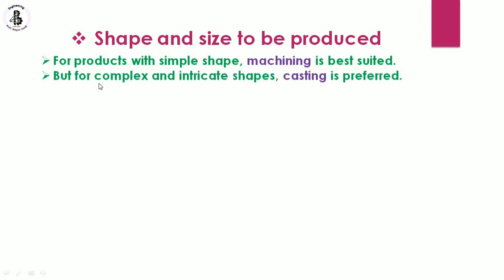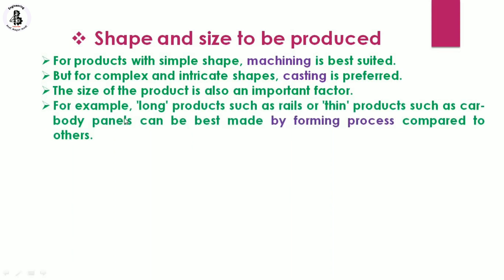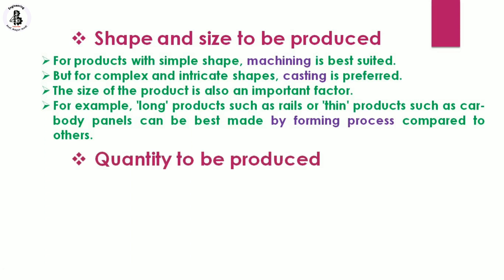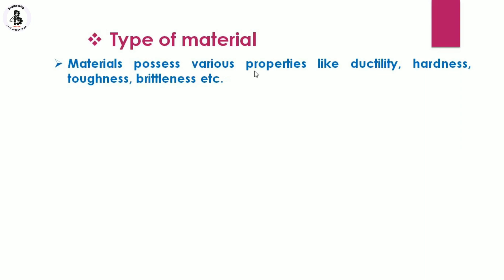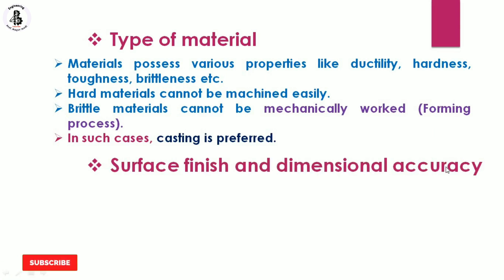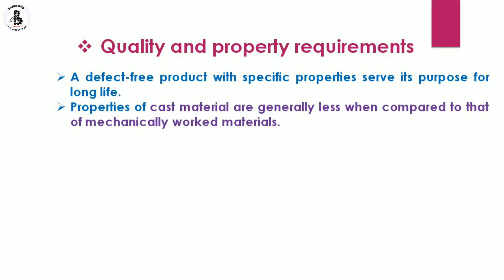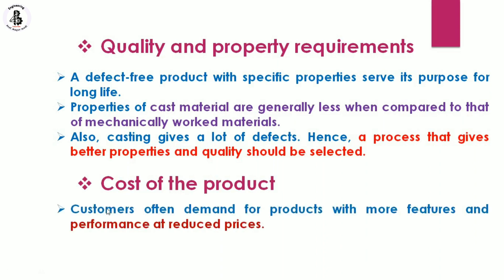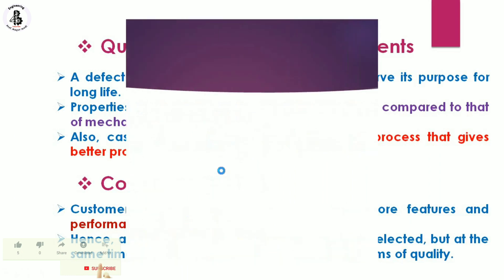Selection of Manufacturing Process - Metal Casting - Production Process I Production process basics